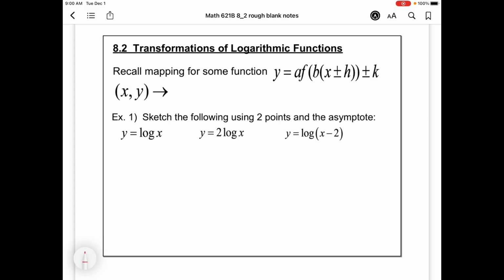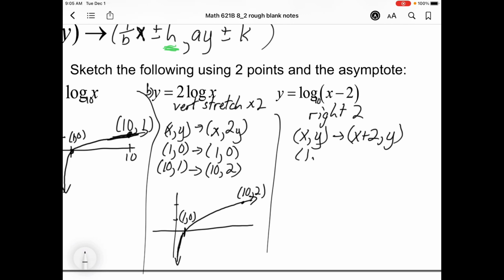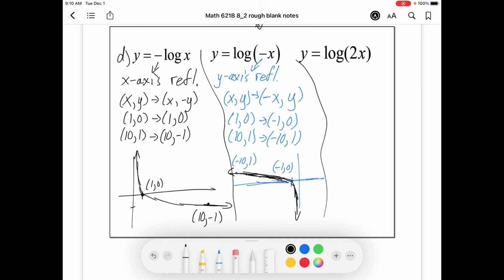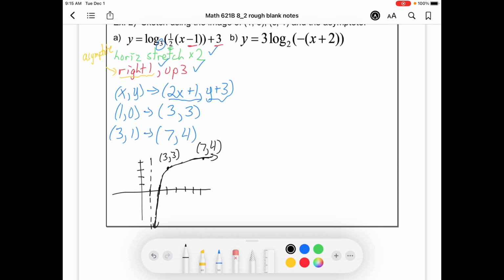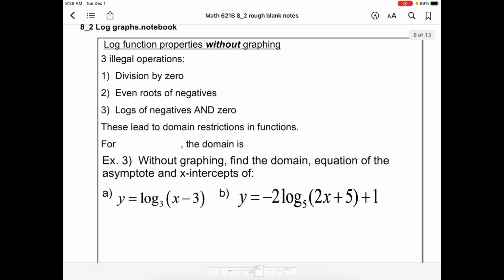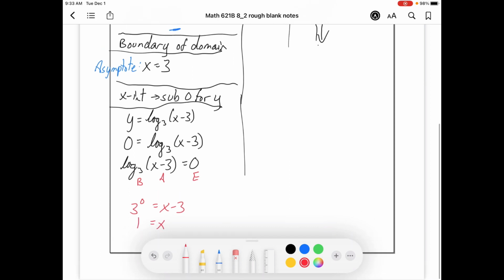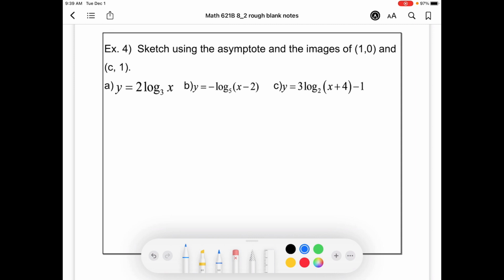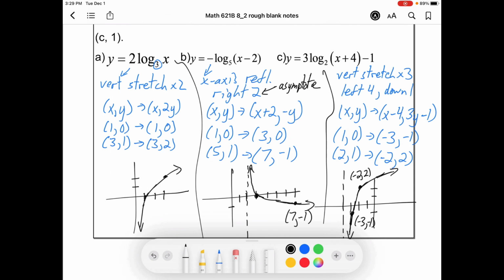Math 621B Section 8.2: Log Graphs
Timestamps

Graphing Basics  0:10
Graphing (more complicated)  10:05
Steps for graphing  15:45
Graph properties and domain  16:58
A few more graphing examples  25:30